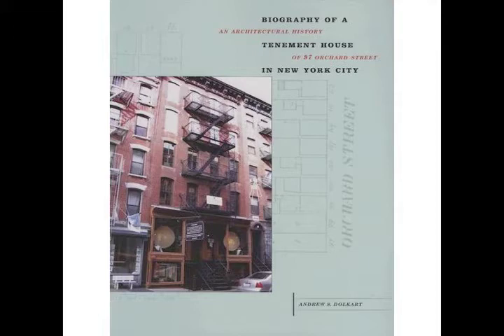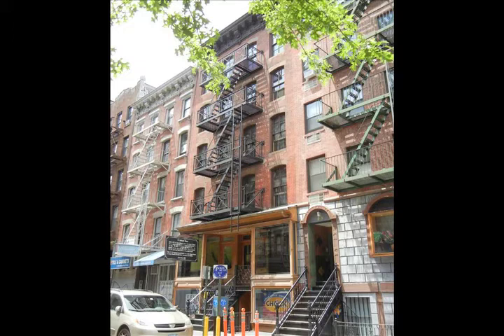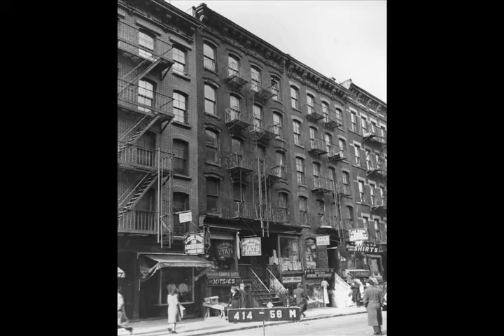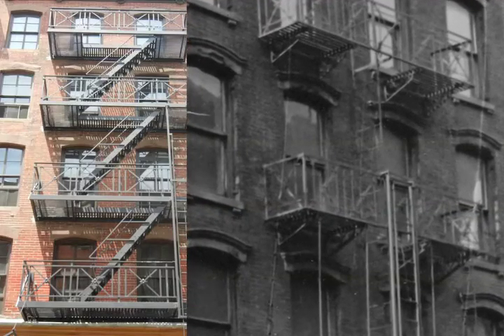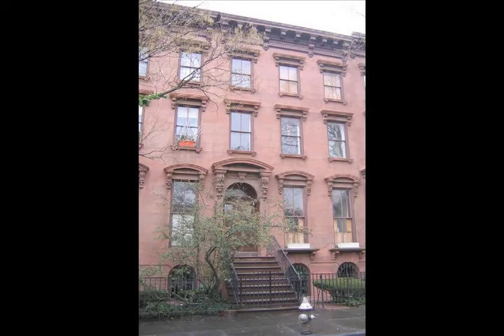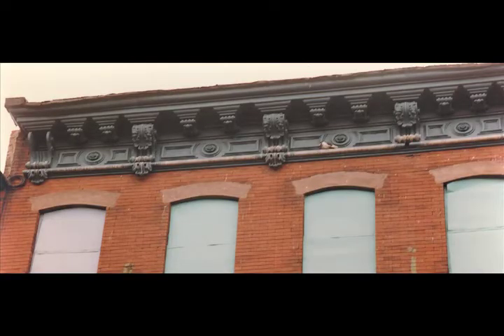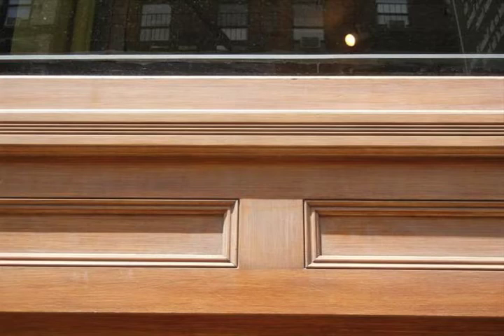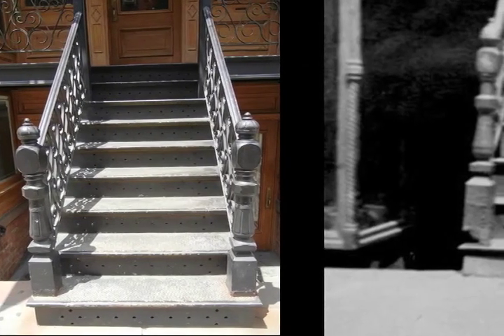Behind the Scenes: An Architectural Tour Preview with Andrew Dolkart, 6/14/11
Andrew Dolkart has been active in historic preservation in NYC for over thirty years. Director of the Historic Preservation Program at Columbia, member of the Landmarks Preservation Commission, prolific writer, and teacher, Dolkart has been a long-time consultant to the Tenement Museum and is author of the award-winning Biography of a Tenement House: An Architectural History of 97 Orchard. Now he offers a preview of an upcoming architectural tour, one which will examine the various layers (including paint, wallpaper, and linoleum) of our historic tenement.